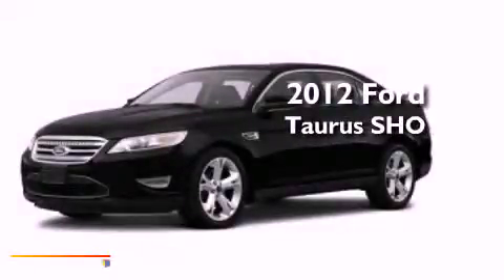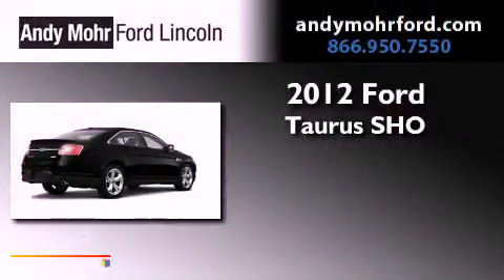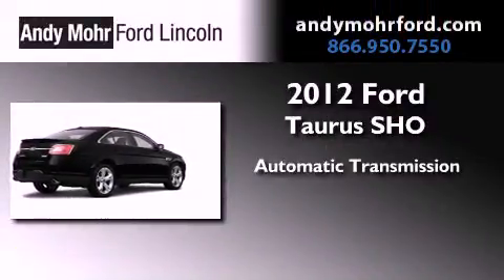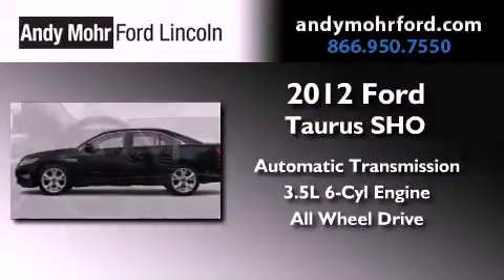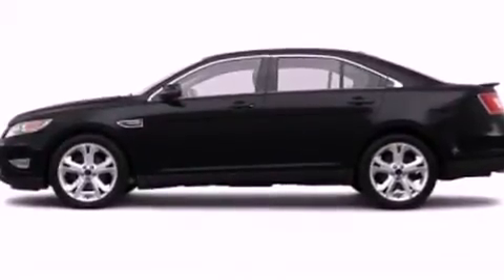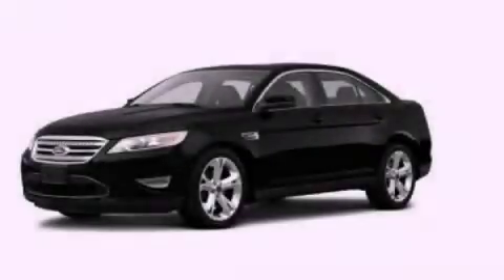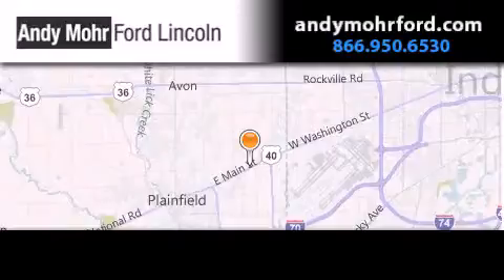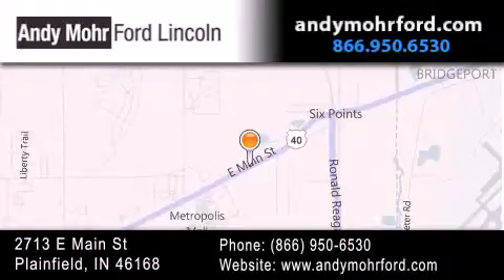2012 Ford Taurus SHO Indianapolis IN 46168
Year : 2012
 Make : Ford
 Model : Taurus SHO
 Engine : 3.5L V6 24V GDI DOHC Twin Turbo
 Trans . : 6-Speed Automatic
 Exterior : Tuxedo Black Metallic

 Interior : Black
 Stock : C12573

 2713 E. Main Street